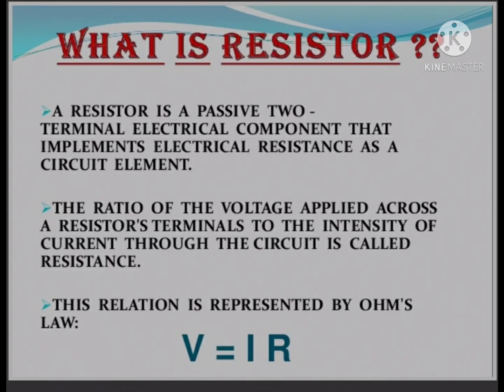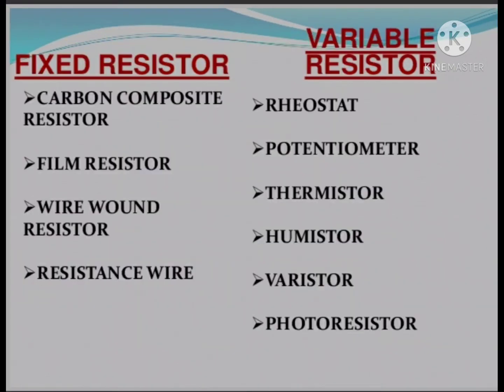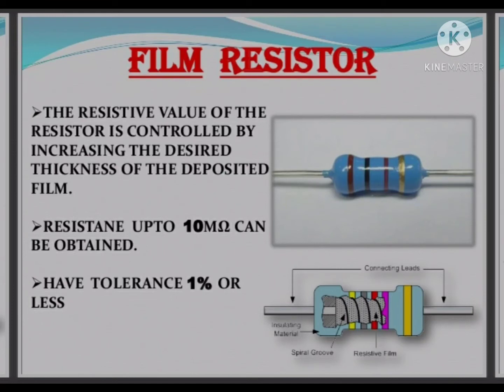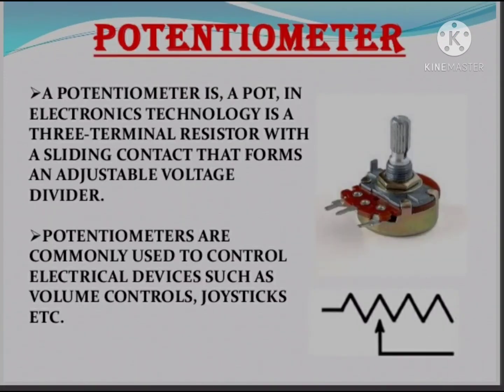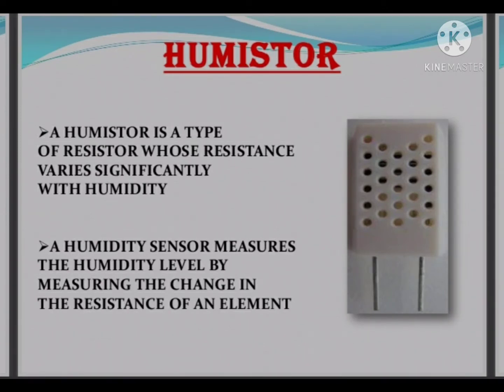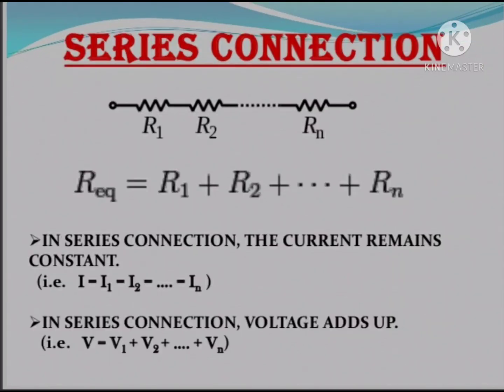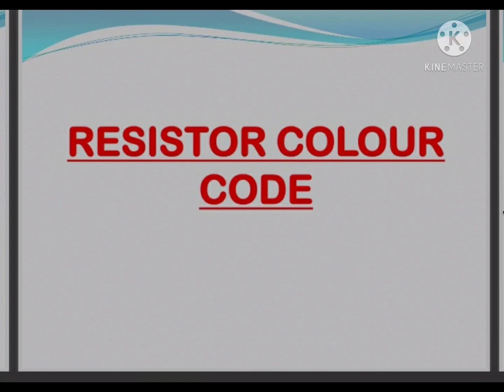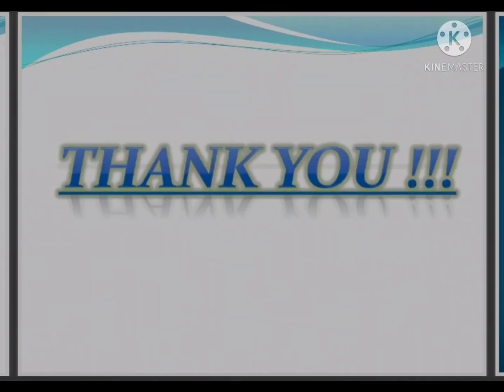what is resistors, Different types of resistors, characteristics of resistors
In this video the topic covered is

What is Resistors?

A resistors is a passive device. which is used to control or limit the current  flow in electrical circuit.

Different types of Resistors

a) Fixed Types of resistors
1.Carbon composition Resistor
2.Metal film Resistor
3.Wire wound Resistor

b) Variable types of resistors
1. Potentiometer
2. Thermometer
3.Rheostat
4. Varistor
5.Photoresistor

Resistor Color coding

Resistor power ratings

My insta I'd

its.akash_nawale